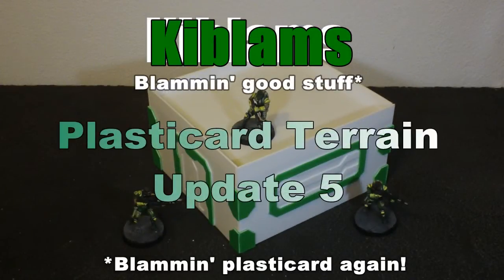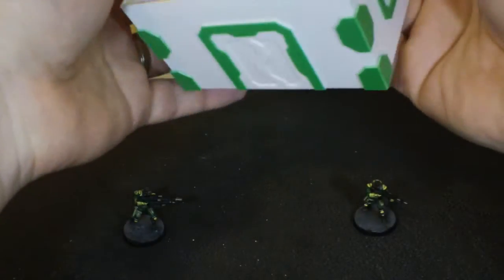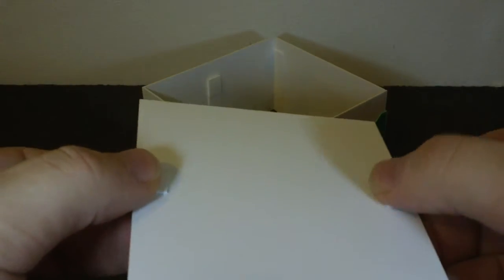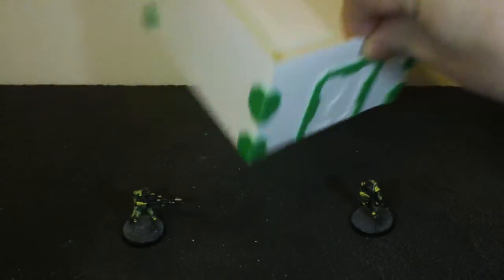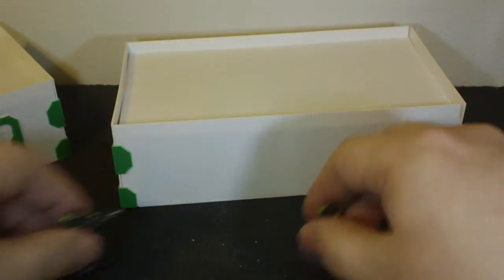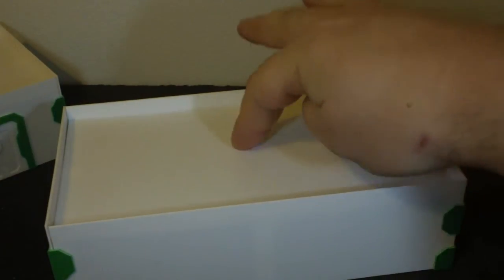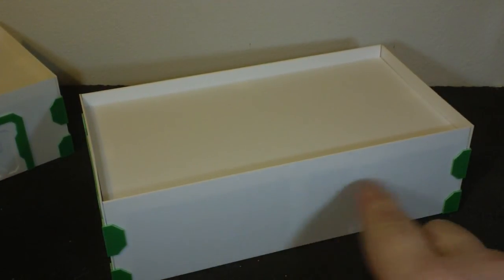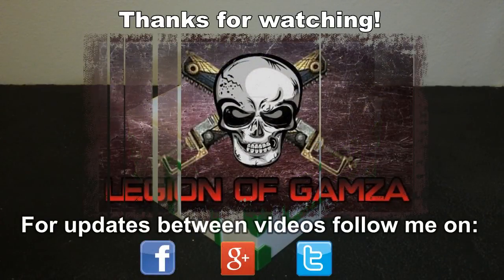Infinity the Game - Plasticard Terrain Update 5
Made some small alterations to improve the Infinity Plasticard Terrain, making them a lot more sturdy!